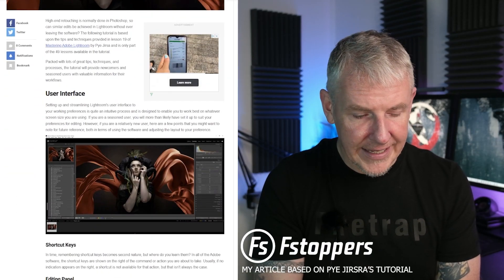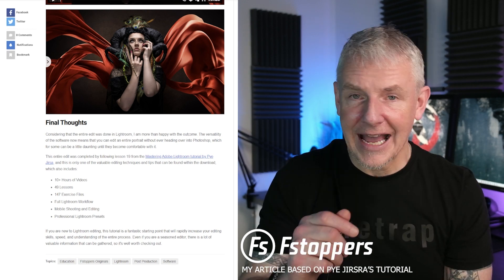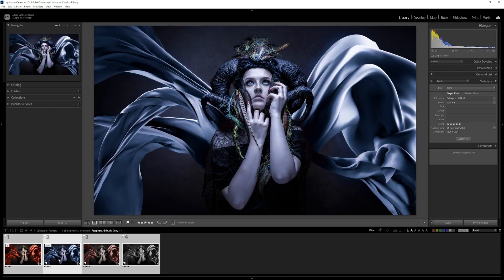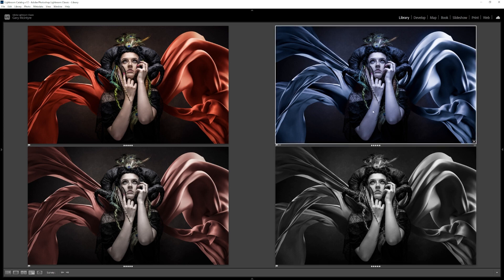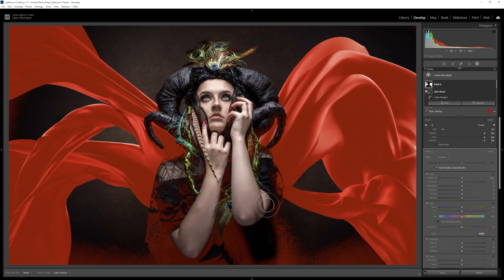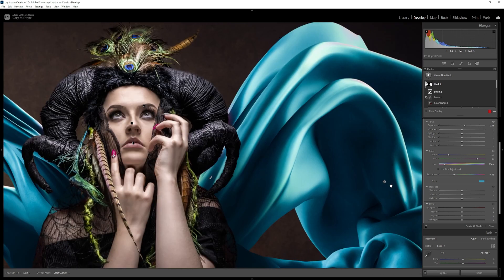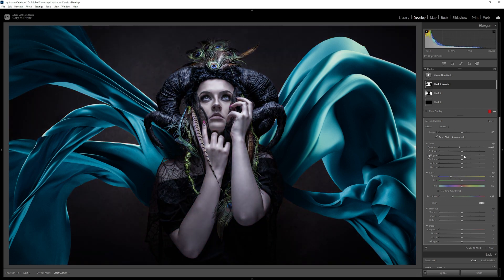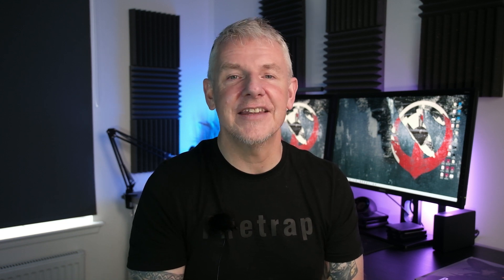The Power of Virtual Copies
Lightroom virtual copies are a powerful tool for photographers that allows them to make multiple versions of a single image without taking up additional storage space. By creating a virtual copy, you can make adjustments to the exposure, color, and other settings without affecting the original image. This allows you to experiment with different edits and select the final image that best suits your needs. Using virtual copies can also save time and streamline your workflow by eliminating the need to create multiple copies of an image. Overall, Lightroom virtual copies can greatly improve your image selection process by giving you more flexibility and control over your edits.
Included in the video is a Color Range masking tip to help you change elements within your photograph.